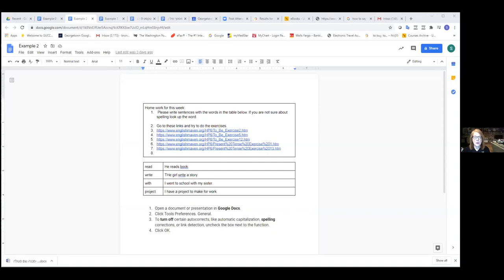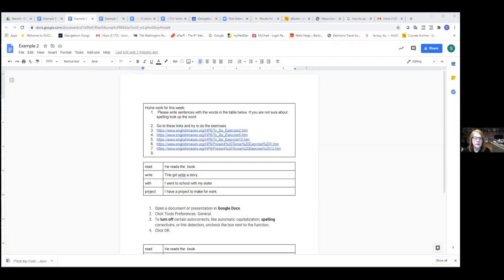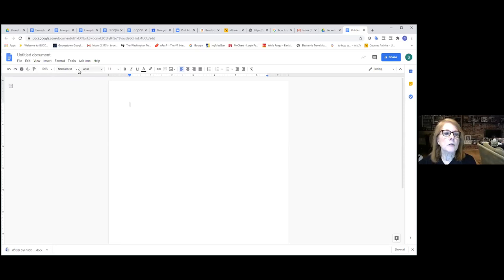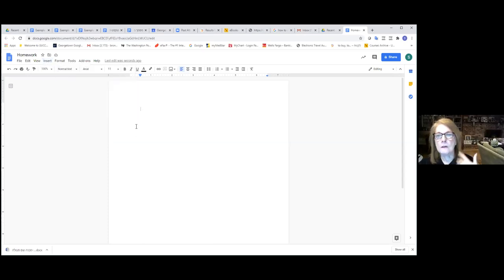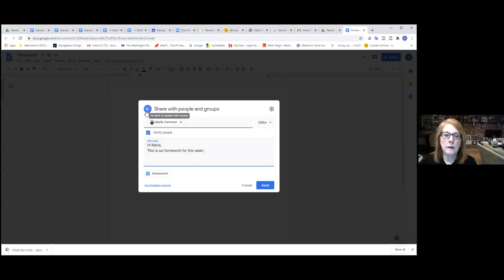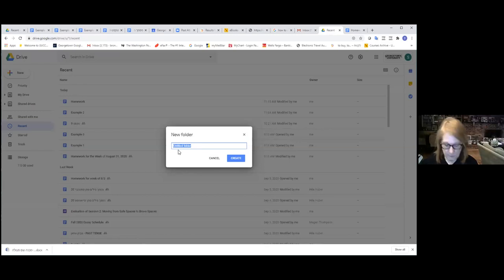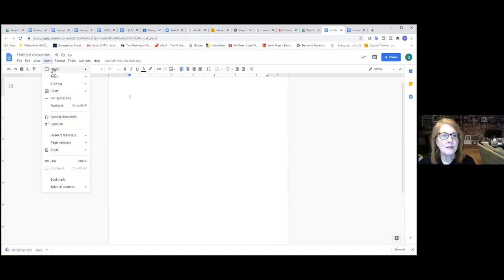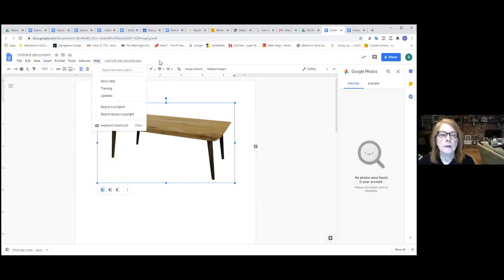Using Google Docs as an Online Tutoring Tool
English B'Yachad Volunteer Tutor, Suzanne Bronheim, has been using Google Docs to work with her English B'Yachad student.  Join Suzanne as she demonstrates and explains how Google Docs enables tutor and student to work together thru Google Docs.